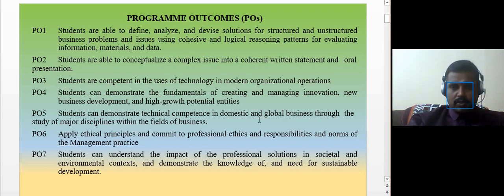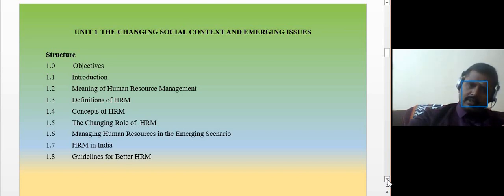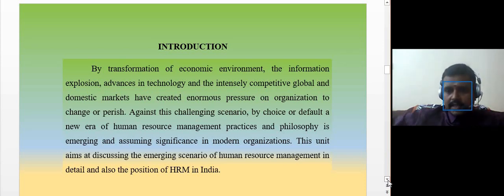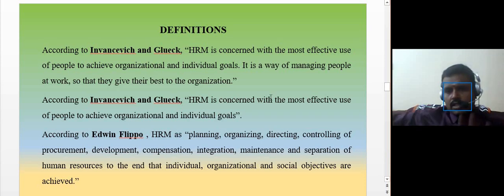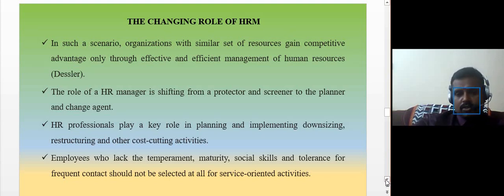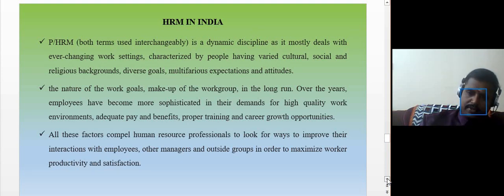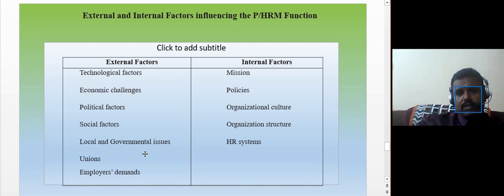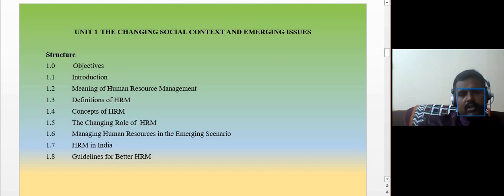Unit 1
HRM-OL-Unit-1-The Changing Social Context and Emerging Issues